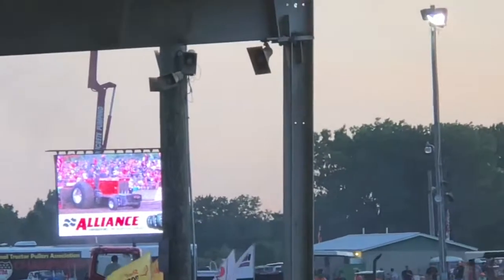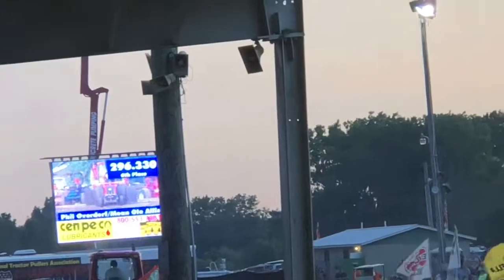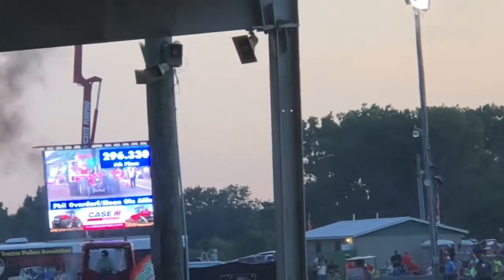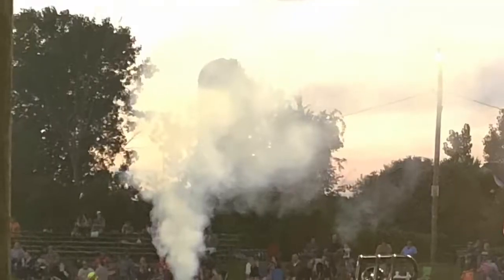NTPA Tractor Pull (Fort Recovery)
Big tractor and truck pull! Super fun